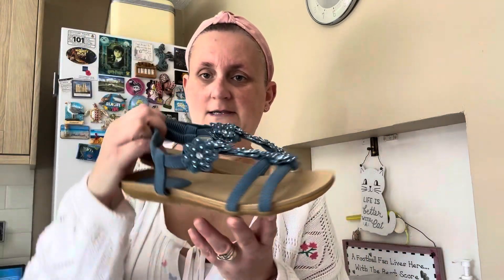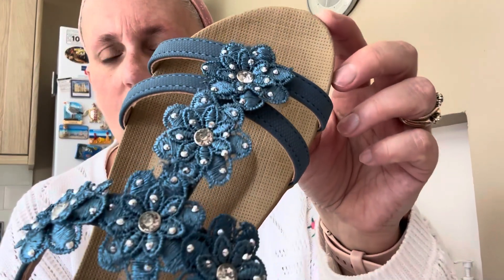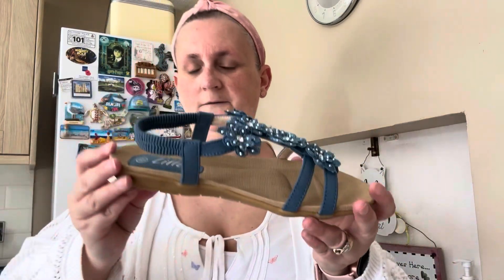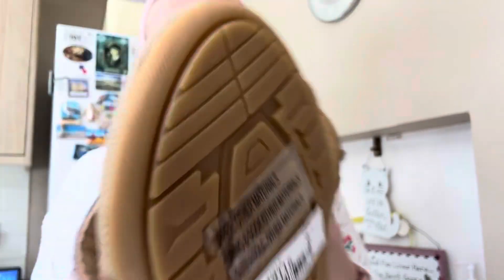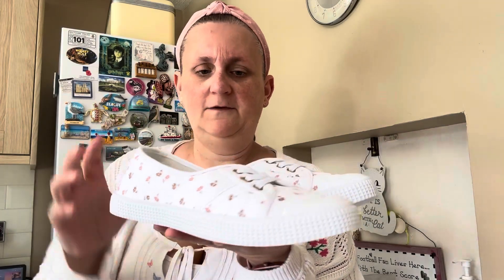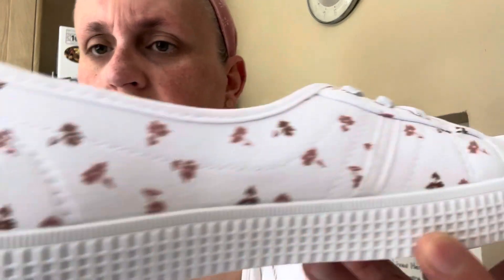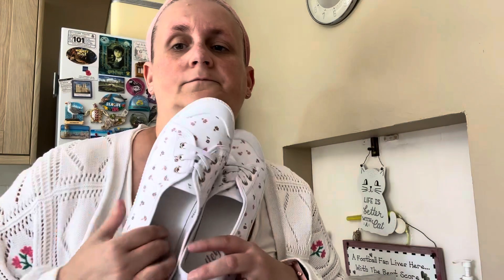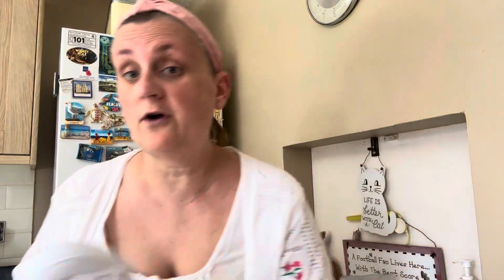New ShoeZone Spring May Haul 2024 🛍️🌸